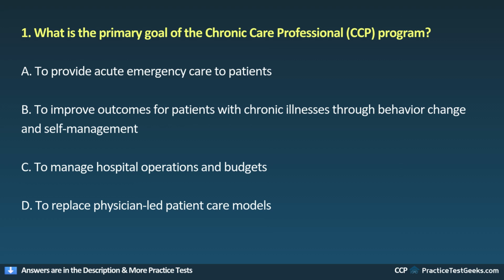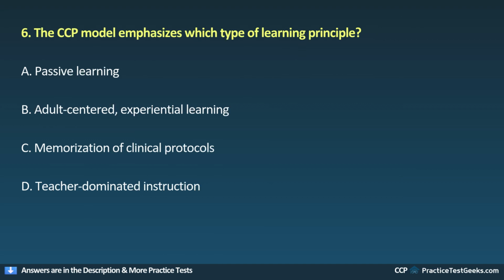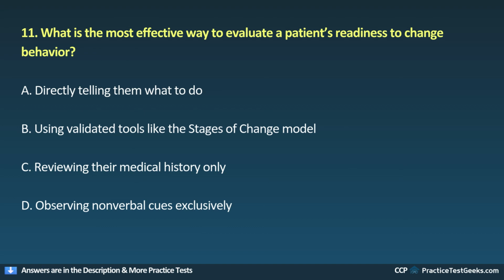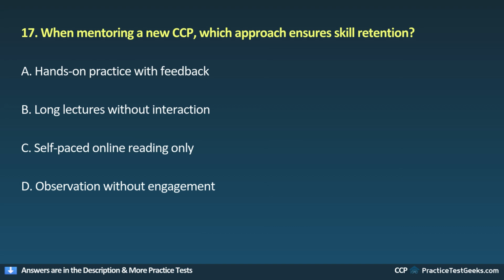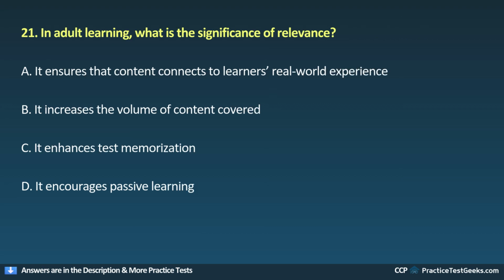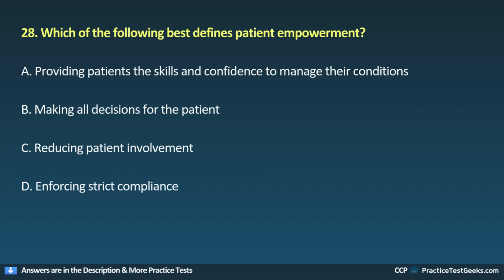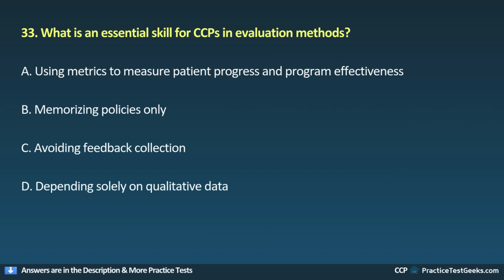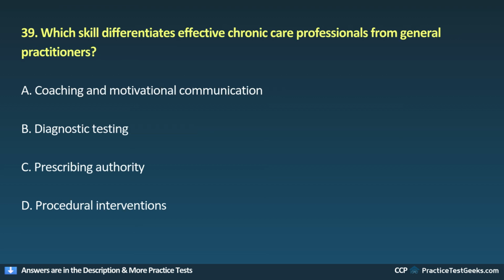CCP Practice Test 2026 Chronic Care Professional Certification Exam Questions & Test Prep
Prepare for your Chronic Care Professional certification exam with comprehensive practice questions and test preparation strategies for 2026.

chronic care professional certification, chronic care professional test prep, chronic disease management certification, ccp exam, patient self-management training, care coordination certificate, chronic care coach certification, ccp study guide, chronic care professional career us, chronic disease management certification exam